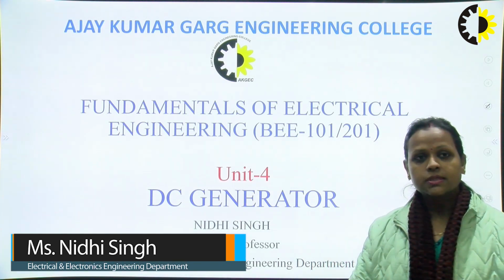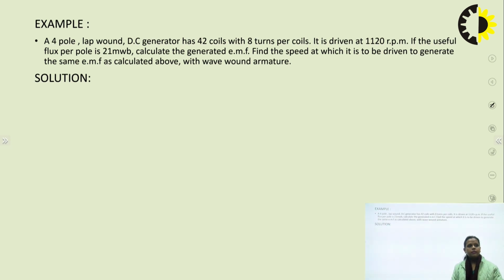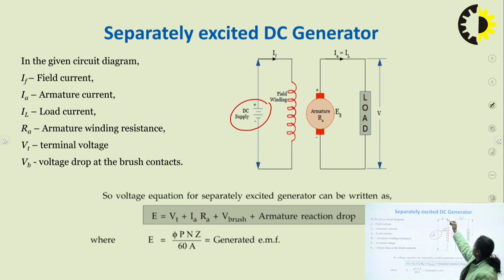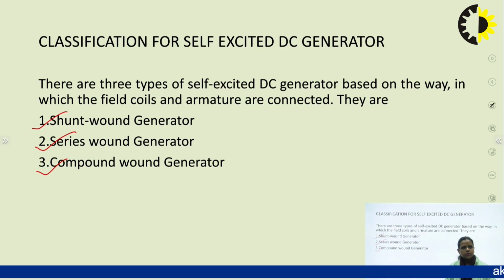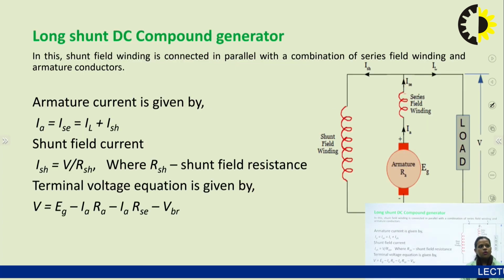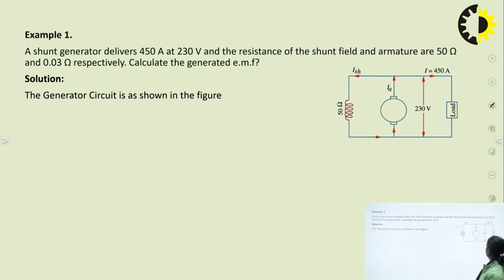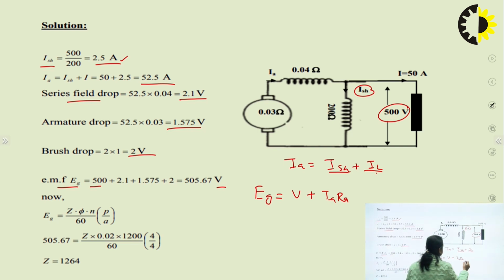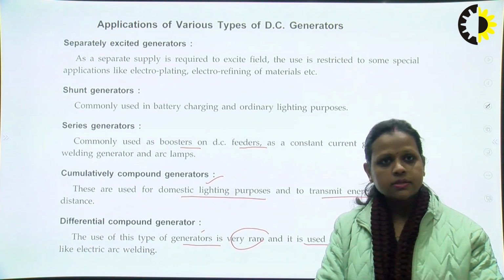''DC GENERATOR'' Fundamentals of Electrical Engineering Lecture 02 By Ms Nidhi Singh, AKGEC